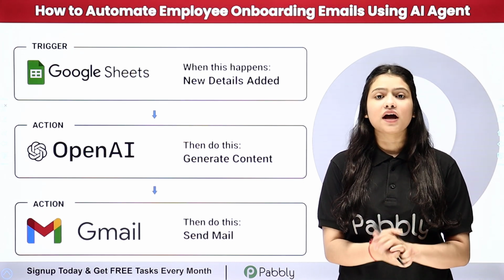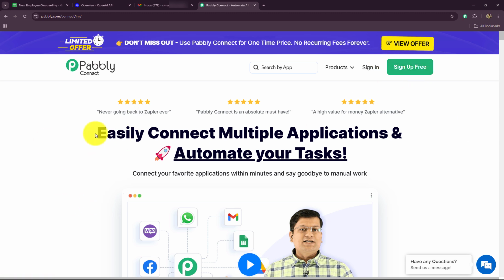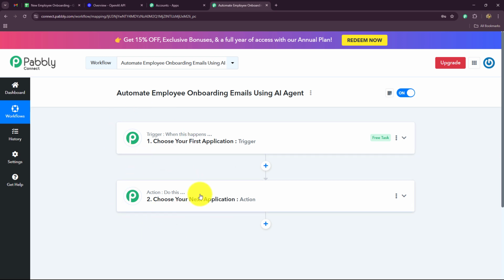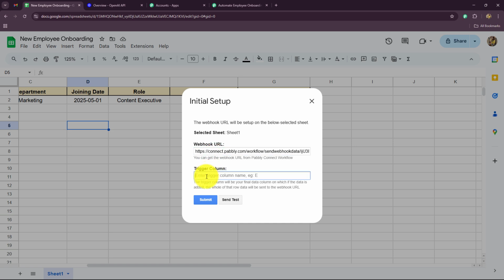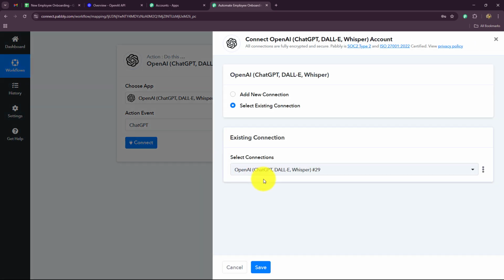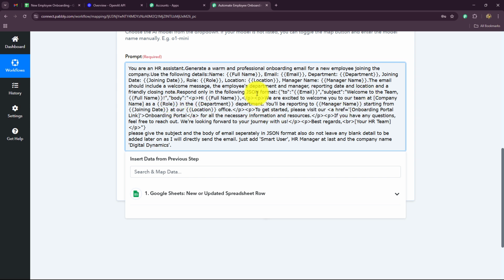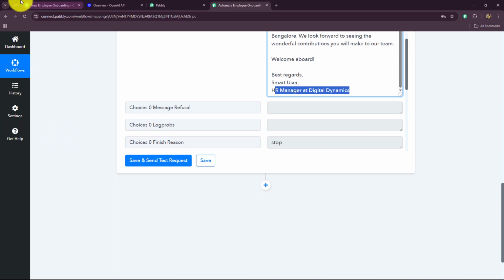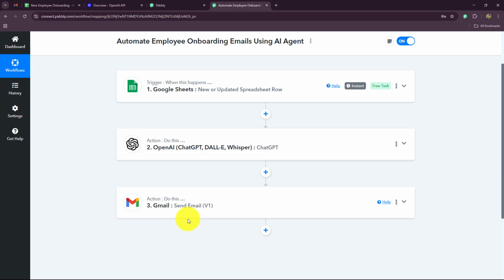How to Automate Employee Onboarding Emails Using AI Agent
In this video tutorial, we'll guide you through the process of automating employee onboarding emails using an AI agent.

With AI-powered automation, you can send personalized, timely onboarding emails to new hires that include welcome messages, orientation schedules, company policies, and more. By integrating an AI agent with your HR tools and email platform via Pabbly, you can streamline the onboarding process, enhance new employee experiences, and ensure consistent communication.

This step-by-step guide will help you set up a smart, automated system to manage your employee onboarding emails with ease and efficiency.

Use Case:-

As an HR manager at a growing startup, I need to onboard multiple employees every month. This includes sending welcome emails, sharing company policies, tool access links, and role-specific resources. Doing this manually for every new hire was time-consuming and inconsistent. So, I automated the onboarding email process using Pabbly Connect and an AI Agent. Now, as soon as a new employee's details are added to a Google Sheet, the AI agent drafts a personalized welcome email with all the necessary information and sends it automatically via Gmail or any preferred email service. This saves time, ensures consistency, and creates a great first impression.

Benefits of Pabbly Connect:

1. Automation: Save time, money, and resources by automating tasks.

2. Integration: Connect various web services to create efficient workflows.

3. Security: Enjoy industry-standard security for your data.

4. Scalability: Easily add new applications and services to your workflow.

5. Cost-effective: Choose from plans suitable for different business sizes, with no charges for internal tasks.